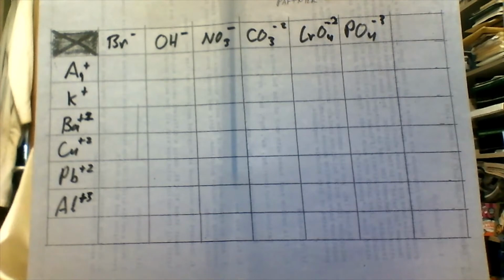Common IONS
The reactions of some common ions in aqueous solution